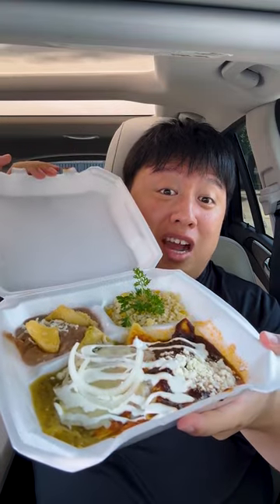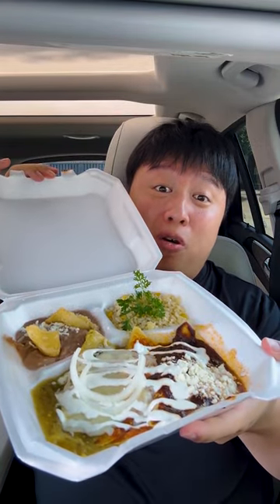Trying Fonda Santa Rosa In Houston